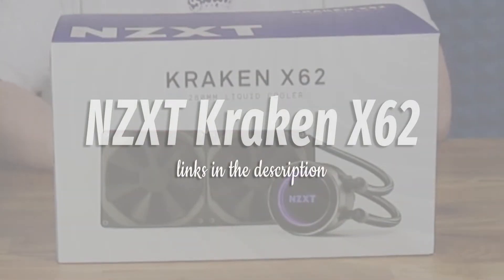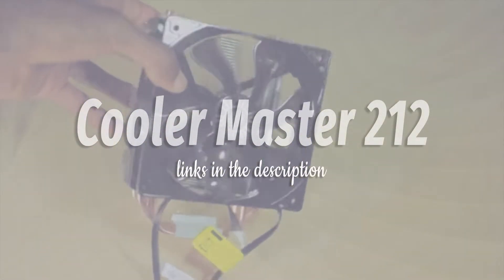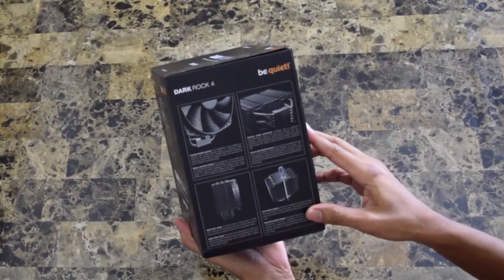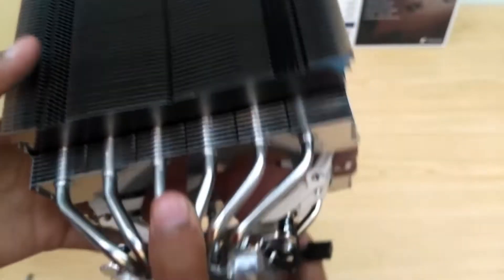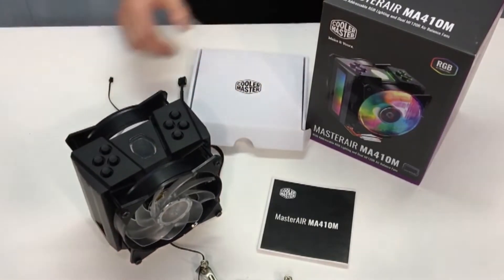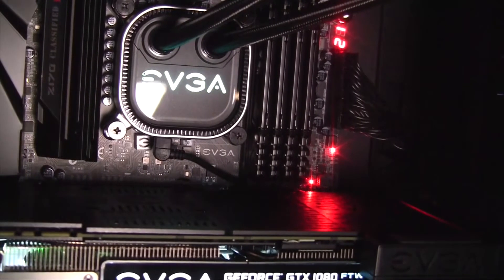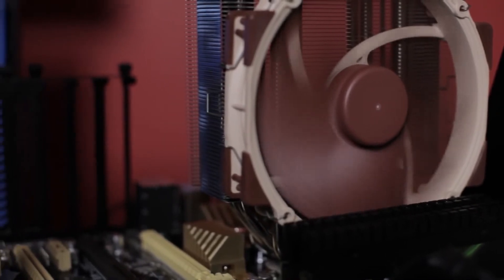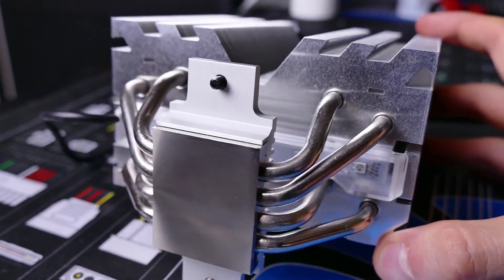Best CPU Coolers 2020 | Buying Guide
1. Cooler Master MasterAir MA410M ⇰
3. be quiet! Dark Rock 4 ⇰
4. Cooler Master Hyper 212 EVO ⇰
6. Cryorig H7 Quad Lumi ⇰